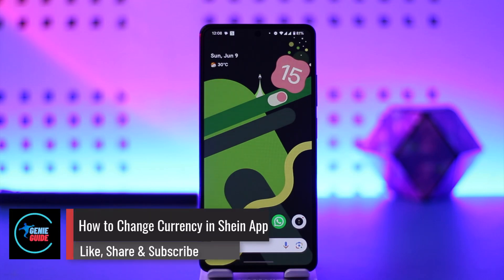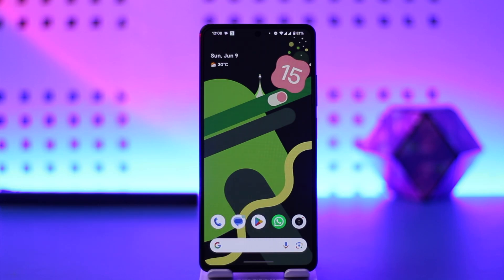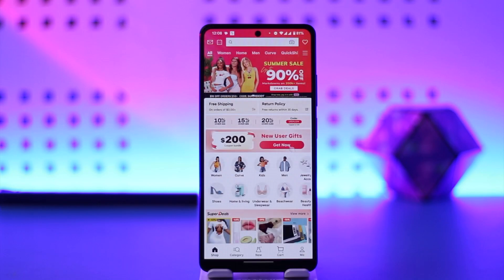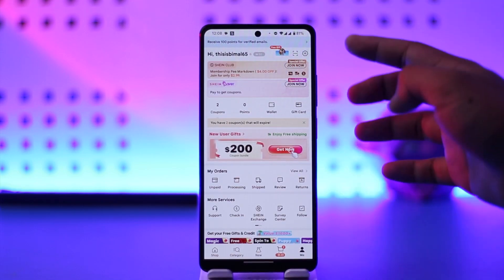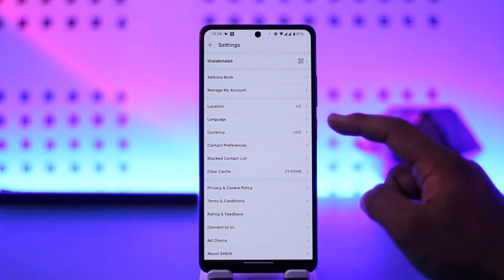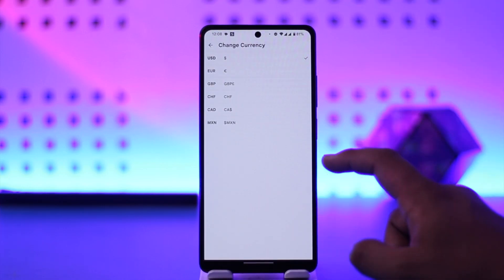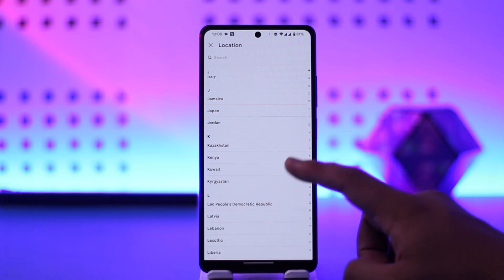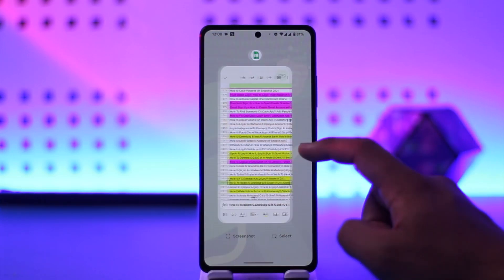How To Change Currency In Shein App !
In this video, I will show you how to change currency in the Shein app.

~ Chapters:
0:00 Introduction
0:11 Change Currency In Shein App
0:55 Conclusion